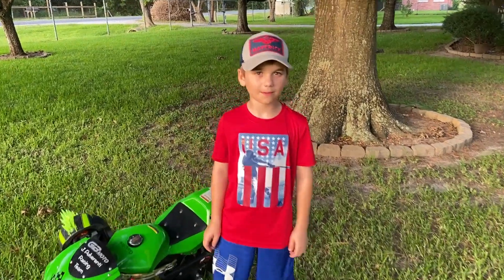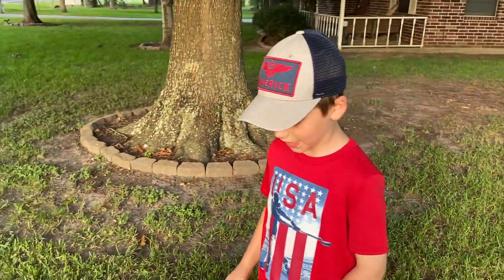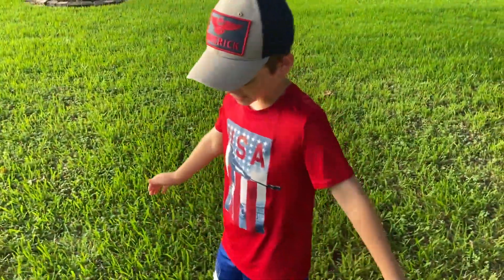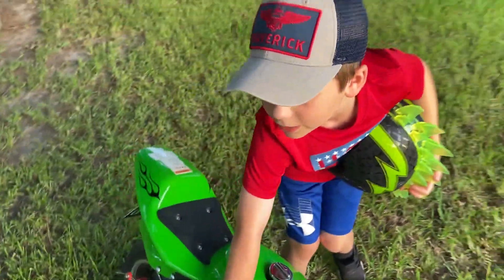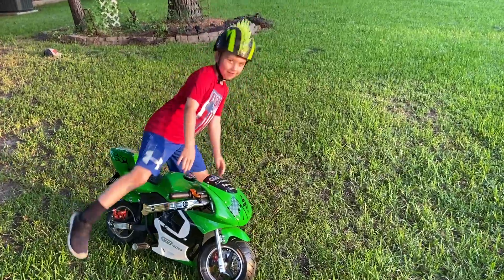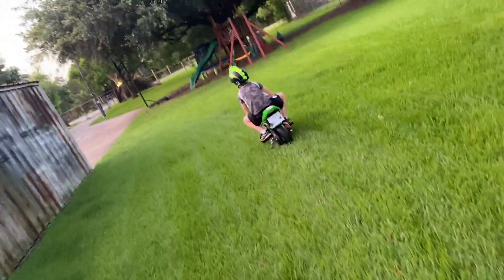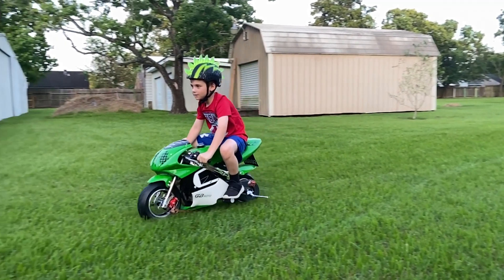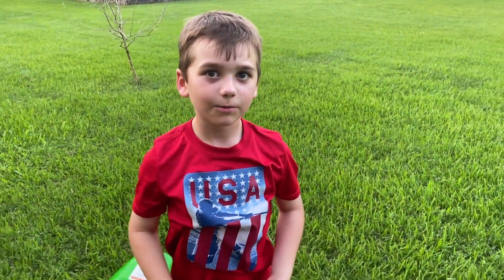Jack Shows The GBmoto GAS MINI MOTORCYCLE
Jack takes his GBmoto Gas Pocket Mini Motorcycle for a ride and showcases some of the awesome custom features.